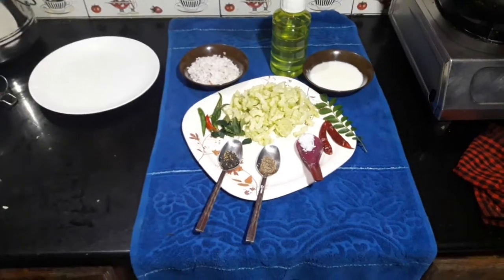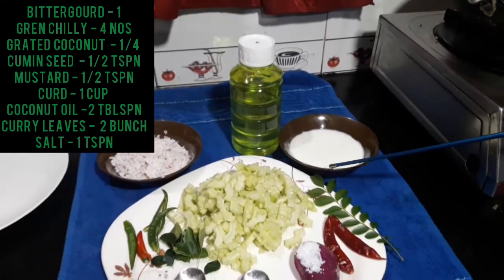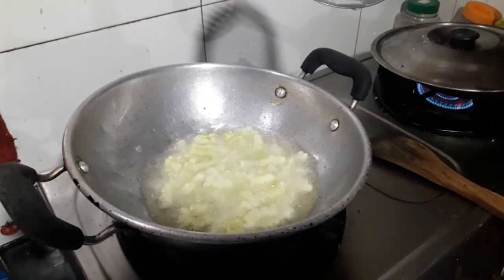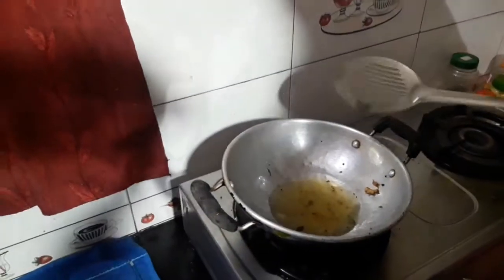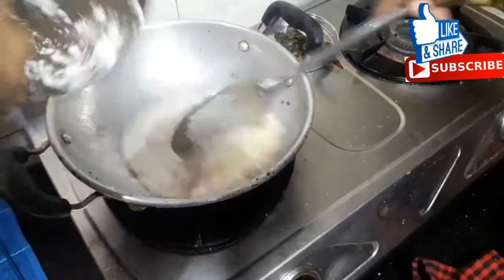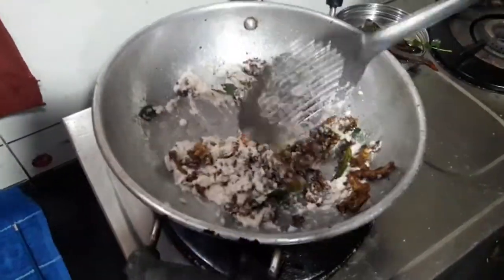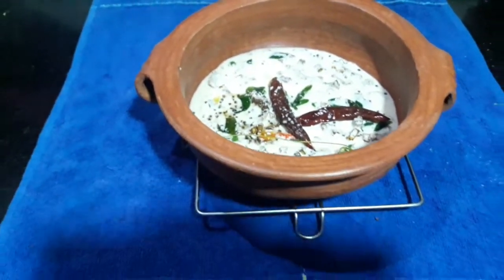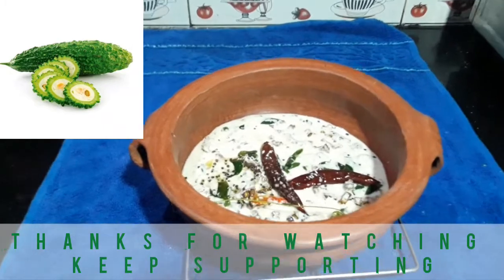ഓണം സ്‌പെഷ്യൽ പാവയ്ക്ക് കിച്ചടി | Onam Special Bitter gourd Kichadi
ഓണം സ്‌പെഷ്യൽ പാവയ്ക്ക് കിച്ചടി  | Bitter gourd Kitchadi